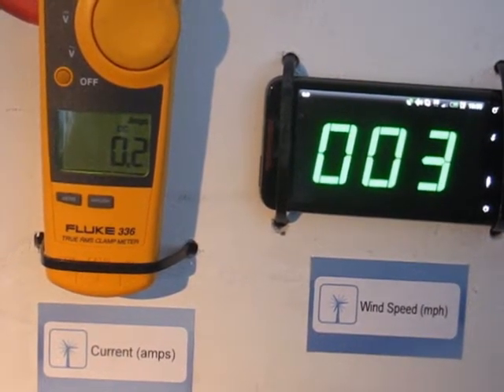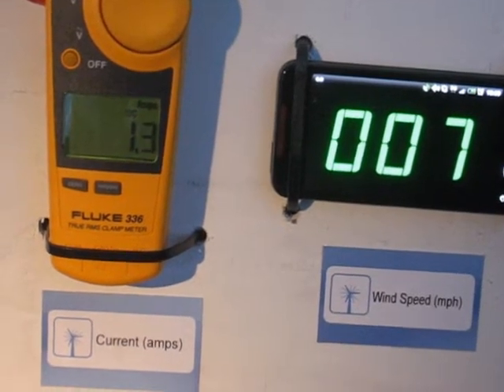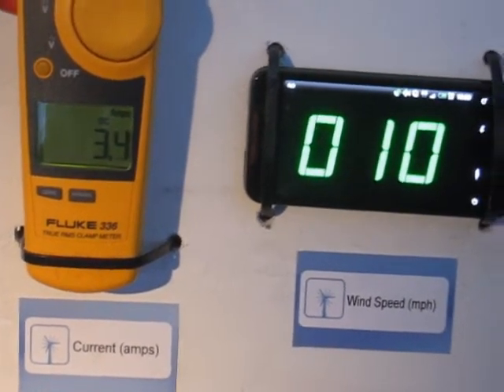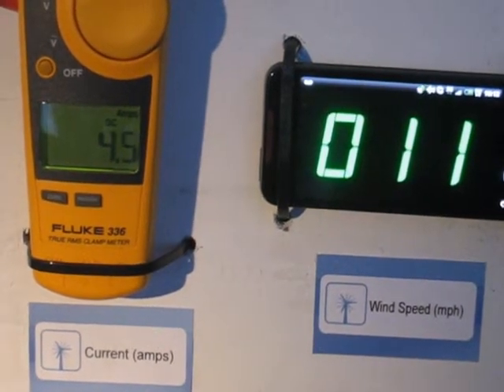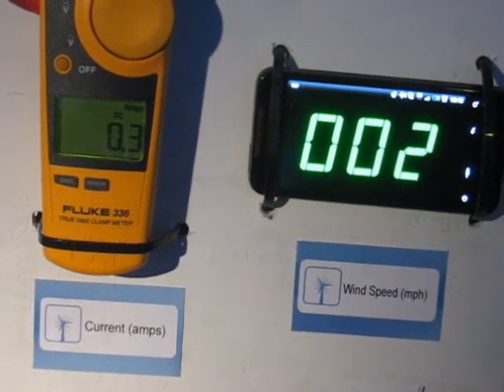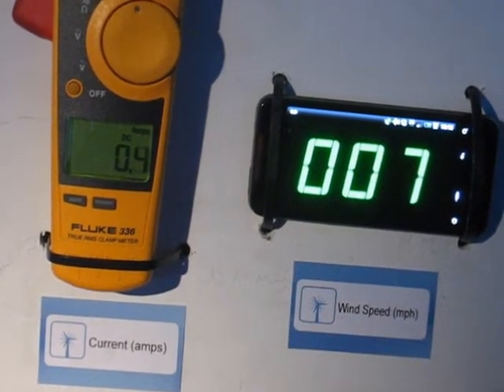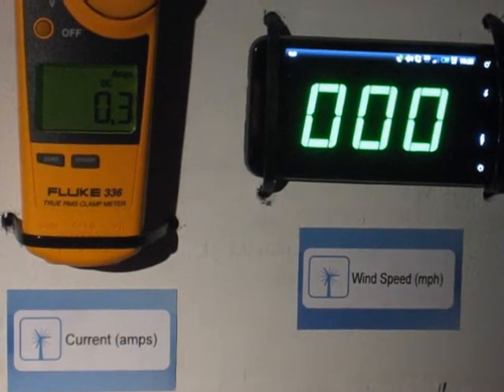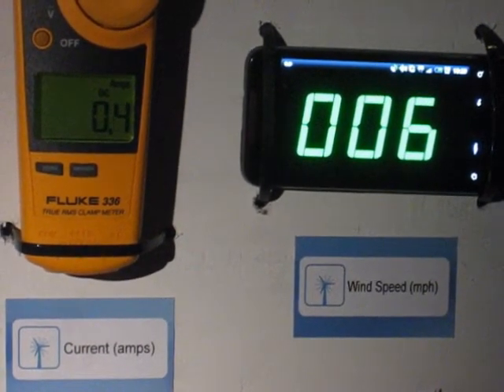WindyNation's Windtura 500 Wind Turbine: Real World 12 Volt Power Curve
No fabricated power curve here! WindyNation will gladly show you the REAL world power curve of the Windtura 500 charging a 12 volt battery bank. After this video, watch the Windtura 500 charge a 24 volt battery bank and make 675 REAL world Watts at a 30 mph wind speed!

When you are ready for the best small wind turbine in the world, come